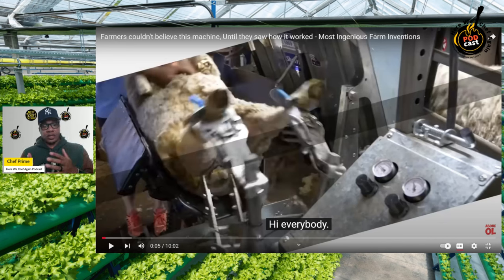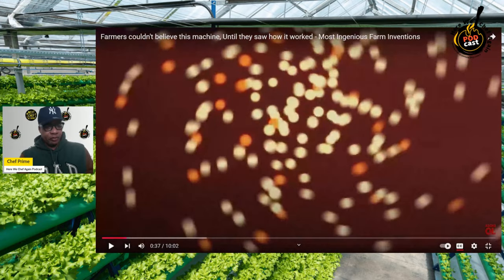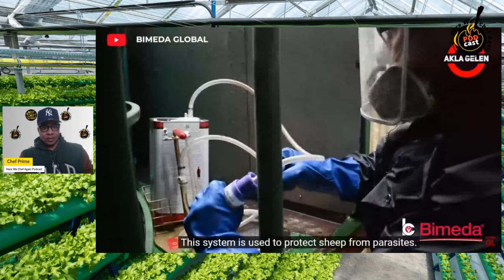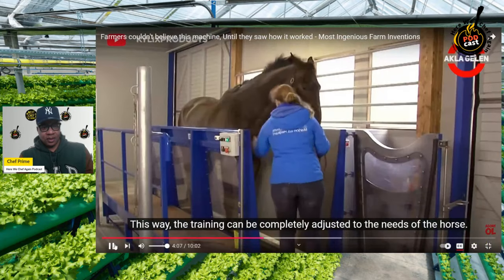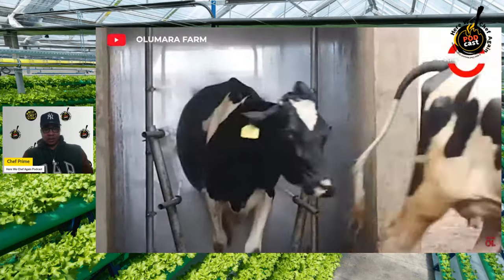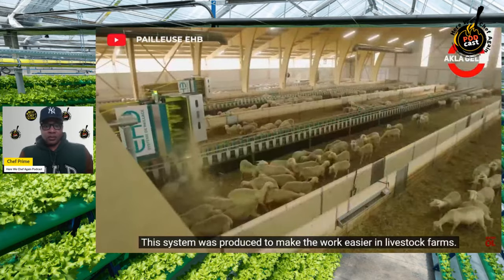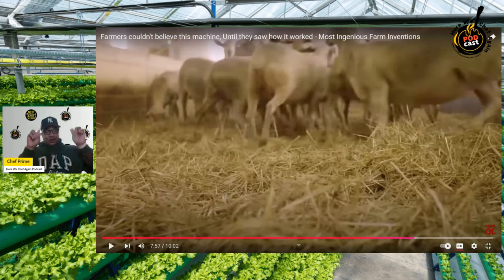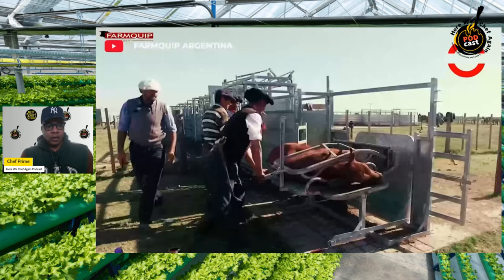Most Ingenious Farm Inventions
The purpose of farm inventions is to improve agricultural efficiency, productivity, and sustainability. These innovations reduce labor demands, increase crop yields, conserve resources like water and soil, and promote eco-friendly practices. By advancing technology in planting, harvesting, irrigation, and pest management, farm inventions support the growing need for food security while adapting to environmental challenges and fostering economic growth in rural communities.